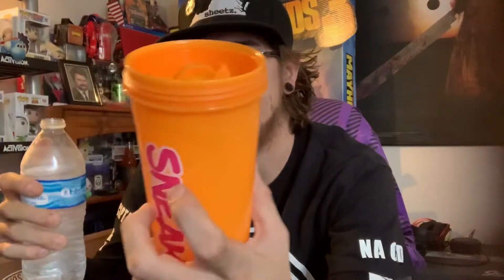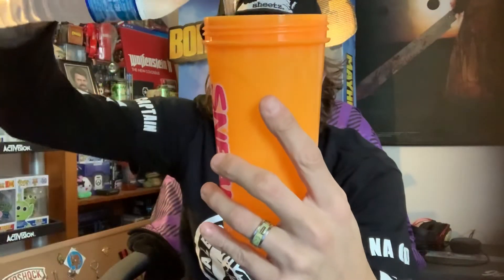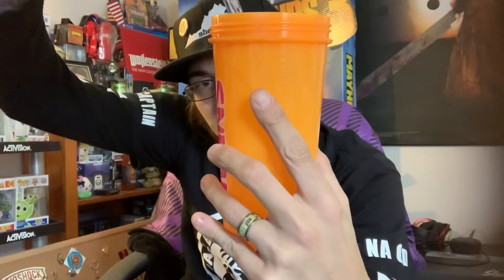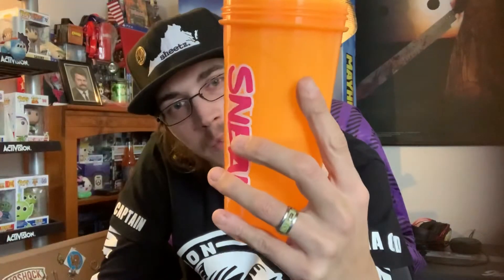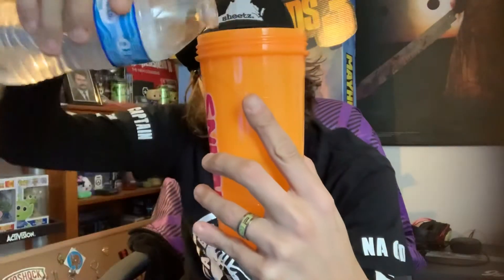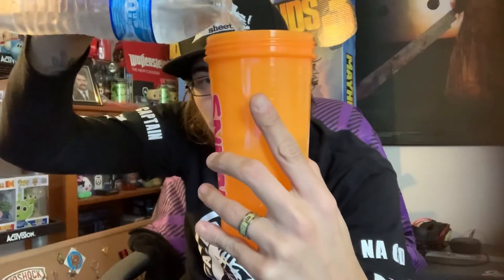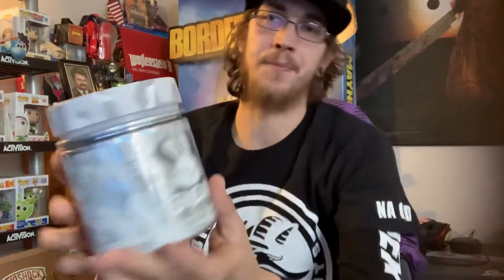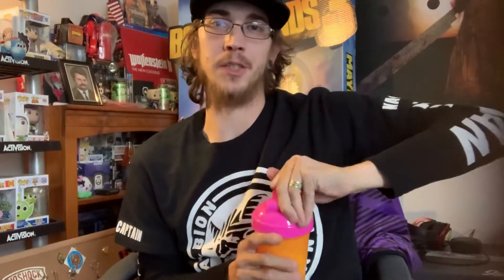MGS Tries: Blizzard [Sneak Energy]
Today I’m trying the newest flavor from Sneak called Blizzard! It’s smooth and citrus tastes are refreshing and enjoyable!

Checkout this link to get a FREE Neon Shaker with purchase!

Help me reach my current goal of 100 Subscribers on YouTube!!

Checkout Albion Giants on Socials & Discord!